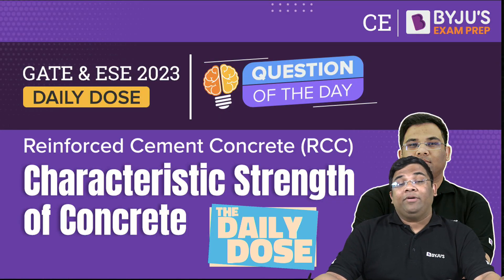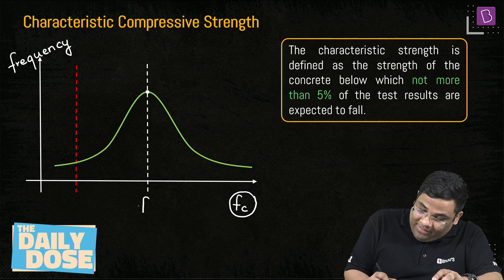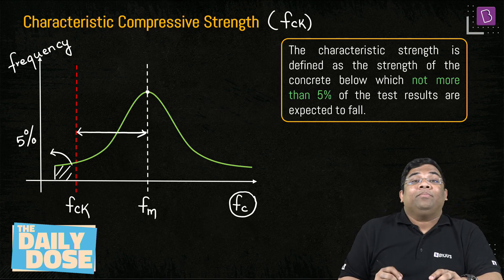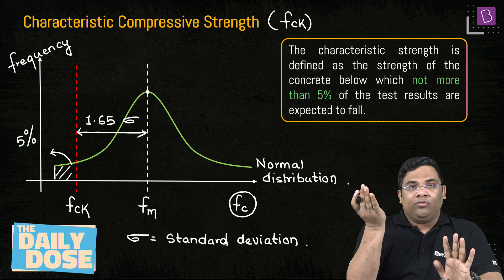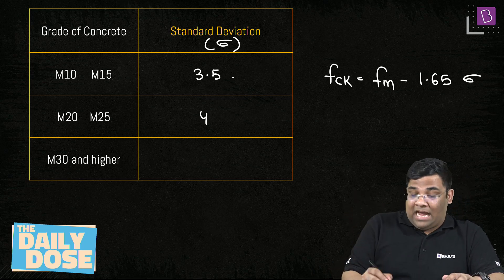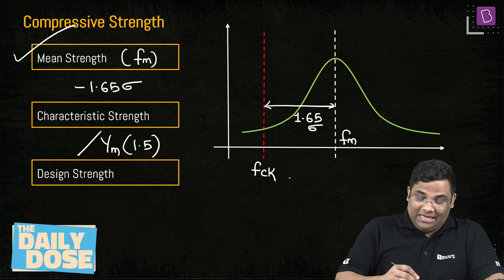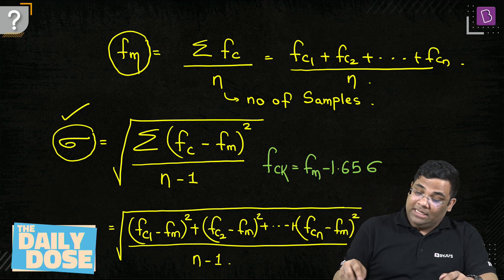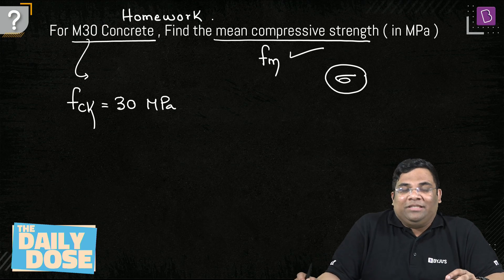Characteristic Strength of Concrete | Reinforced Cement Concrete (RCC) | GATE 2023 Civil (CE) Exam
Hi GATE 2023 Aspirants in this free online class, BYJU'S Exam Prep GATE expert Satyajeet Sahu Sir will solve a question of Characteristic Strength of Concrete in Reinforced Cement Concrete (RCC) of Civil Engineering (CE) for the GATE Civil Engineering Exam (CE) 2023 Exam.